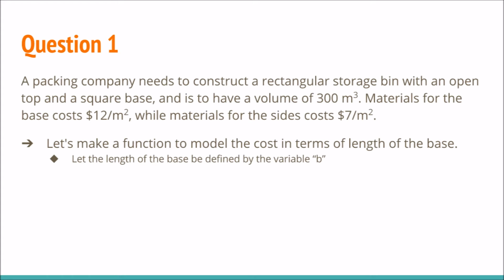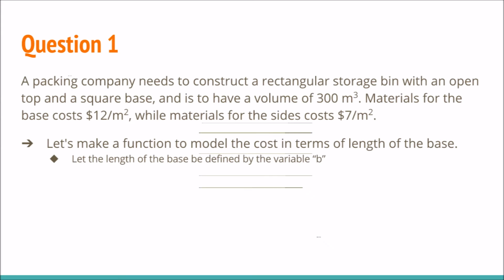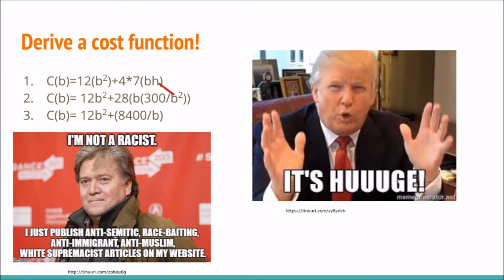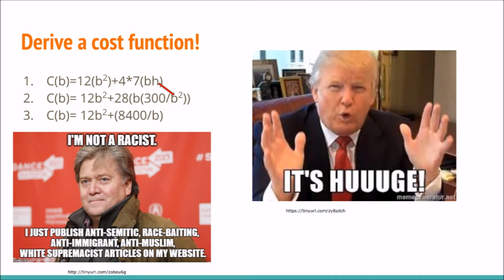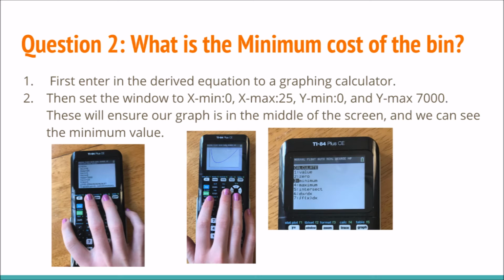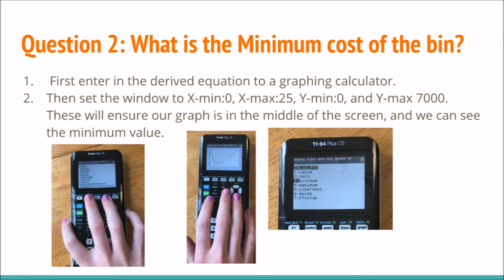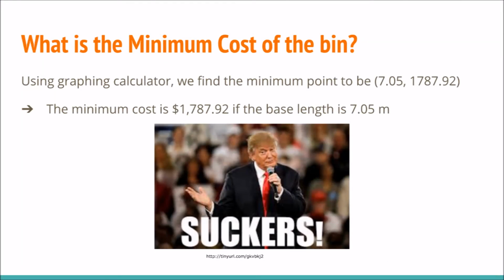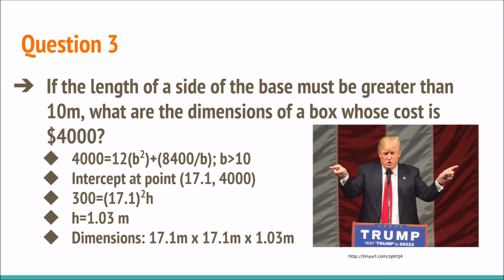PreCalc Technology Project Q1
Made by: Kevin Batz, Alex Balla, Megan Lucas, and Ben Barkley